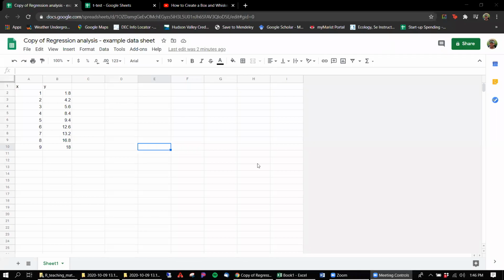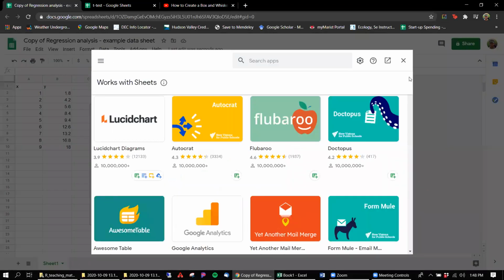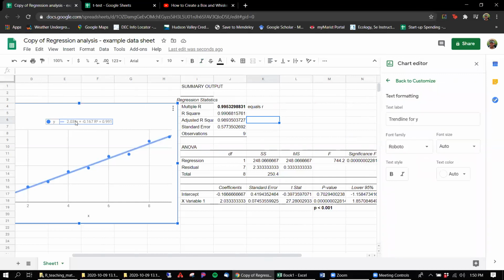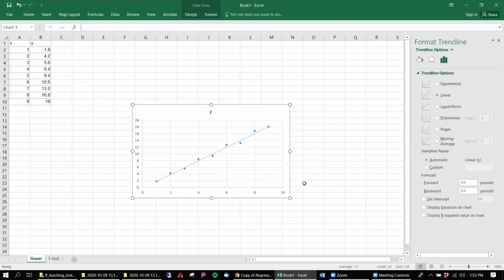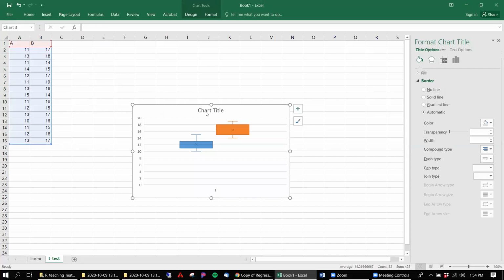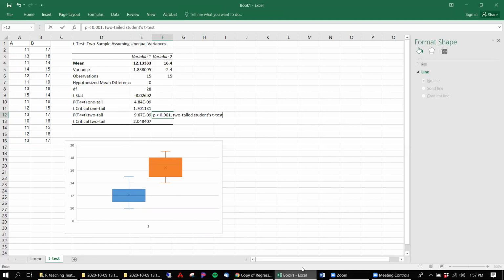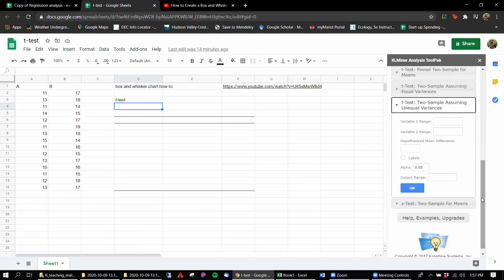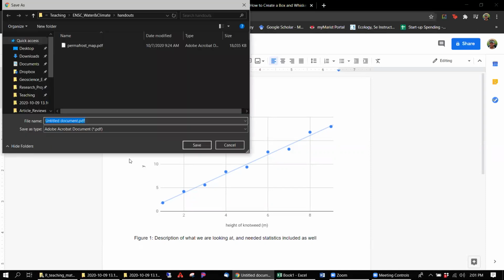Excel and Sheets How-To, Basic Stats, DrZ